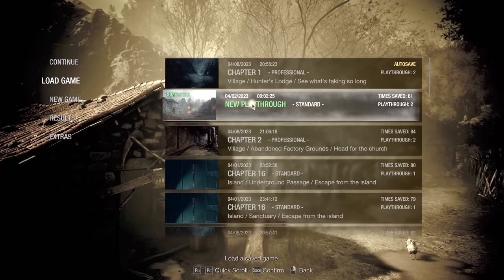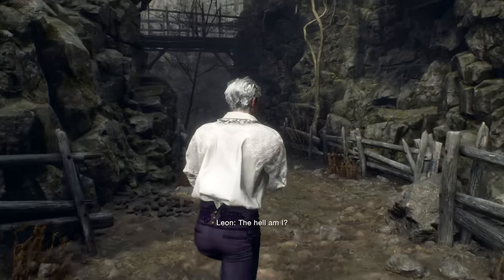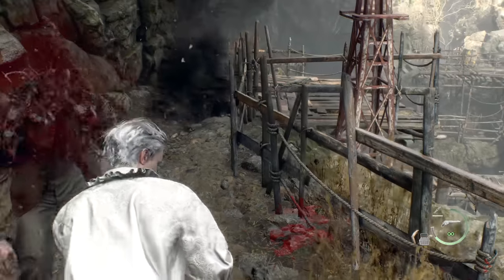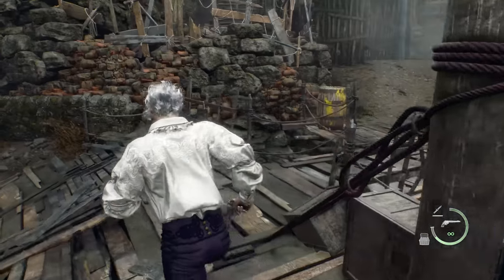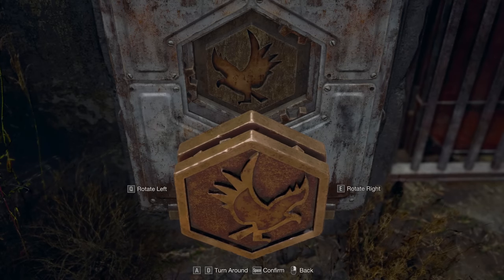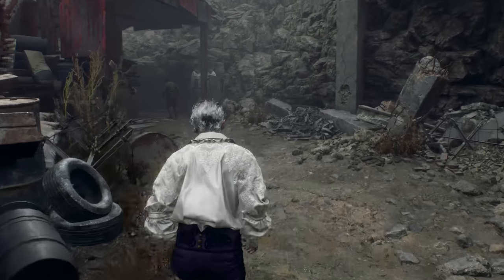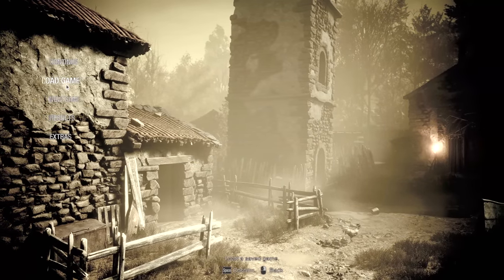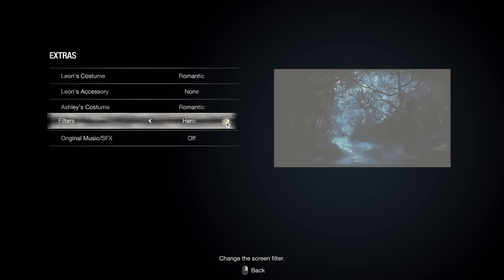HOW STRONG IS A MAXED OUT HANDCANNON IN RESIDENT EVIL 4 REMAKE?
Resident Evil 4 Remake is a survival horror game developed and published by Capcom. It is a remake of the 2005 game Resident Evil 4 available on PlayStation 5, PS5, PlayStation 4, Xbox Series X, Xbox Series S and PC on March 24, 2023.

Resident Evil 4 Remake is a survival horror third-person shooter game developed by Capcom Production Studio 4 and published by Capcom. It was originally released for the GameCube in 2005. Players control U.S. government special agent Leon S. Kennedy, who is sent on a mission to rescue the U.S. president's daughter Ashley Graham in a rural part of Spain.

Resident Evil 4 Remake Characters include: Leon Scott Kenneddy, Ada Wong, Albert Wesker, Ashley Graham, Jack Krauser, Ramon Salazar, Osmund Saddler, Luis Serra, Ingrid Hunnigan, Bitores Mendez and the Merchant.